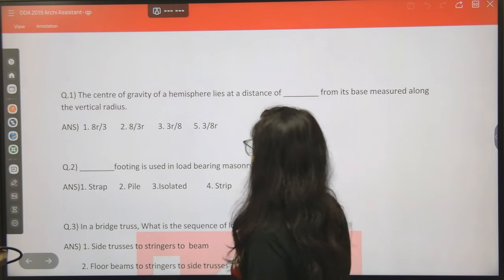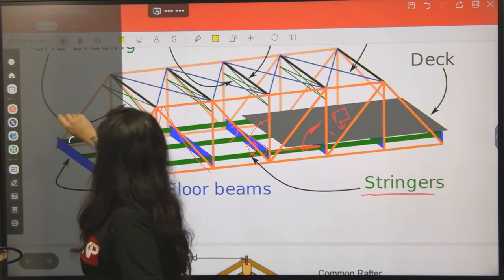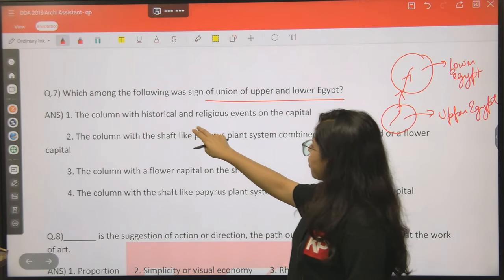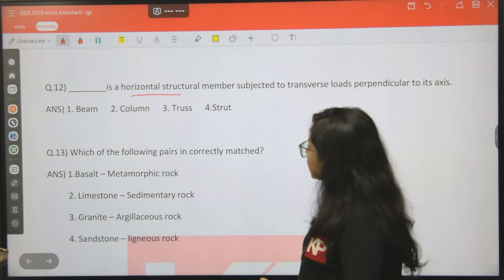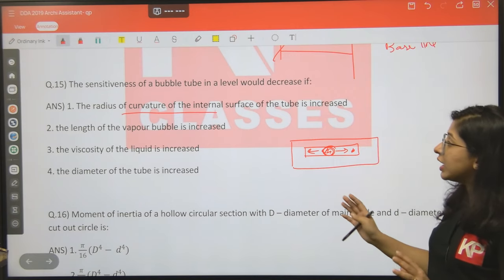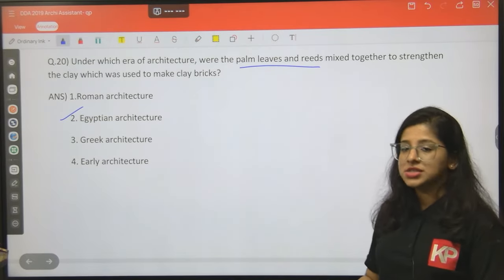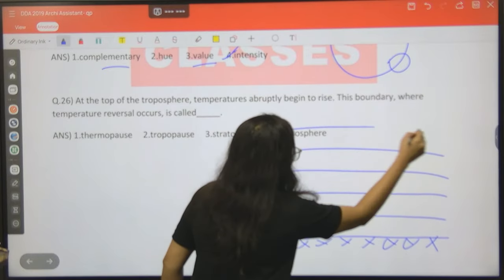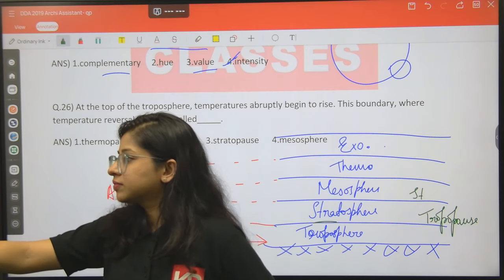(Part 1) DDA Architectural Assistant 2023 - Solving Previous Year Questions Paper 2019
Are you aspiring to become a skilled architectural assistant and secure your dream career in the dynamic world of architecture? Look no further! Introducing our comprehensive and cutting-edge DDA Architectural Assistant 2023 Online Coaching Course.

Enroll for India's Test Series Designed by top faculty team!

Telegram: Gate Architecture and planning assist architecture & Planning students to improve Technical skills and Gate score

Designed by industry experts, this course is tailored to meet the demands of the Delhi Development Authority (DDA) Architectural Assistant examination. Whether you're a beginner or seeking to enhance your existing skills, our online coaching program provides the perfect platform to excel.

Join our team of experienced instructors who have a deep understanding of the DDA Architectural Assistant syllabus. They will guide you through a series of interactive video lectures, live webinars, and engaging study materials, ensuring you grasp every concept with ease.

Gain an in-depth knowledge of architectural principles, urban planning, building regulations, drafting techniques, computer-aided design (CAD), and more. Our course will equip you with the skills necessary to tackle the DDA Architectural Assistant exam confidently.

Take advantage of our online discussion forums, where you can connect with fellow aspirants, exchange ideas, and seek guidance from mentors. We understand the value of collaborative learning, and our community will support you throughout your journey.

Our course also includes regular mock tests and practice papers, designed to simulate the real exam environment and assess your progress. Receive personalized feedback and performance analysis to identify your strengths and areas that require improvement, enabling you to fine-tune your preparation strategy.

Don't let geographical constraints hold you back. With our online coaching course, you have the flexibility to learn at your own pace and access the study materials anytime, anywhere. No matter where you are, your path to success is just a click away.

Enroll in our DDA Architectural Assistant 2023 Online Coaching Course today and take a step towards a rewarding career in architecture. Unlock your potential, surpass your goals, and become an architectural assistant of distinction!

Start your journey now and make your mark in the world of architecture with our expert guidance!

🎯GATE Architecture
🎯DDA Architecture assistant
🎯DDA planning assistant
🎯KP Classes
🎯RPSC ATP 2023
🎯M.Arch
🎯GATE Architecture syllabus
🎯Geology coaching
🎯GATE Architecture coaching
🎯geology classes